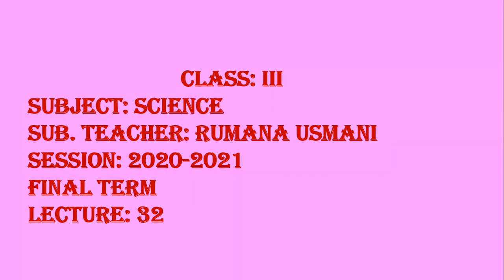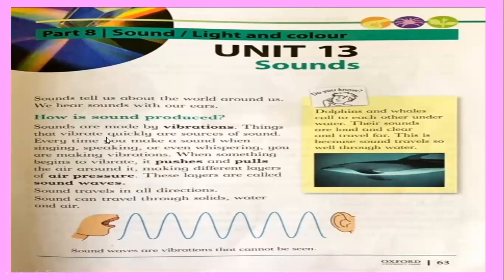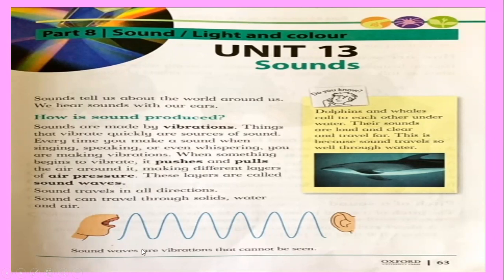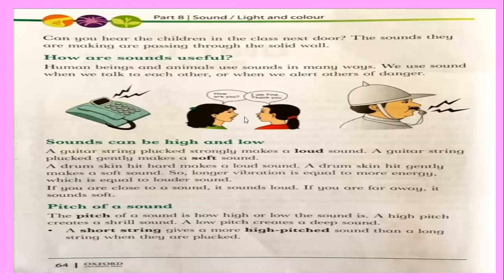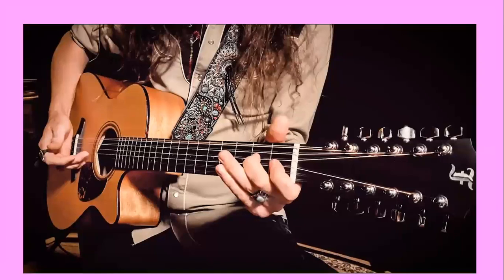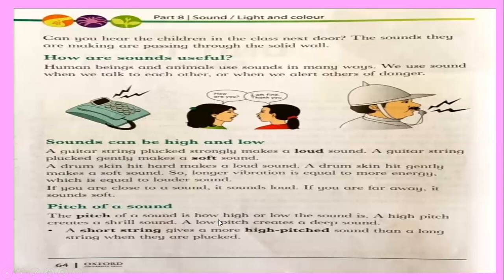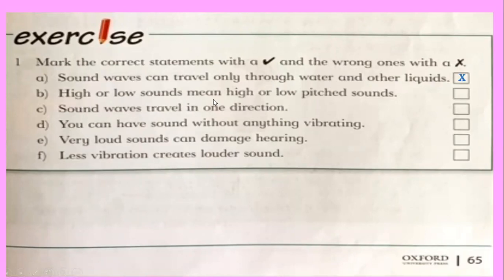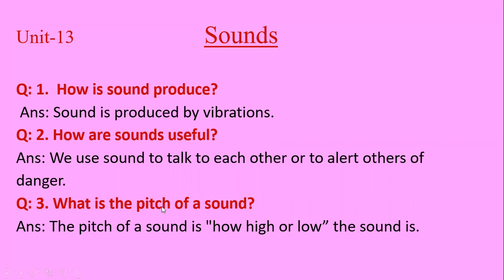Grade 3 Science 32